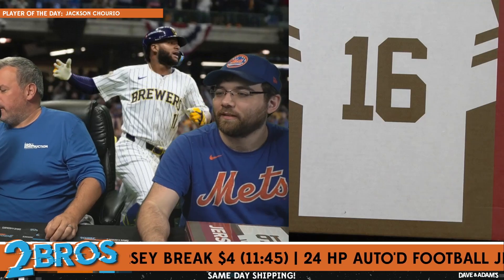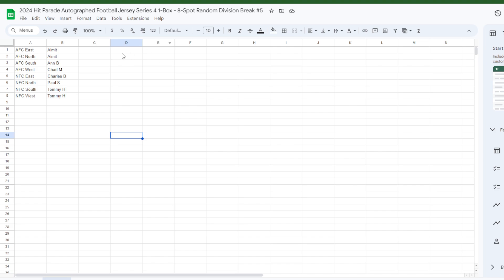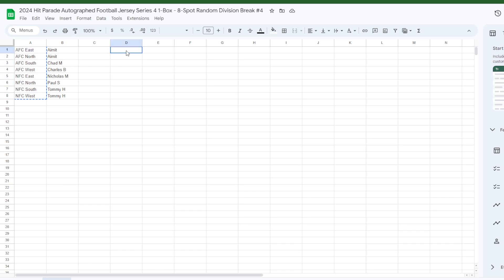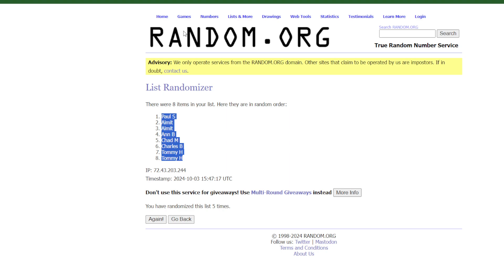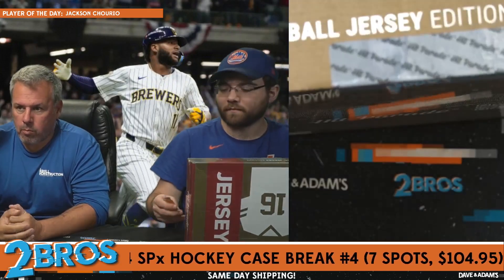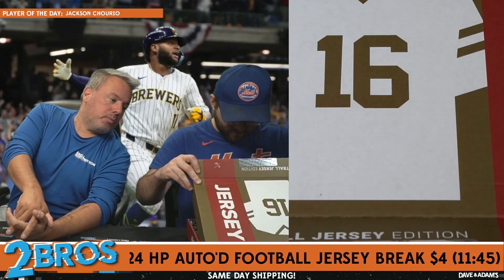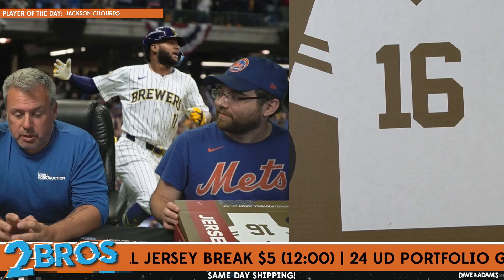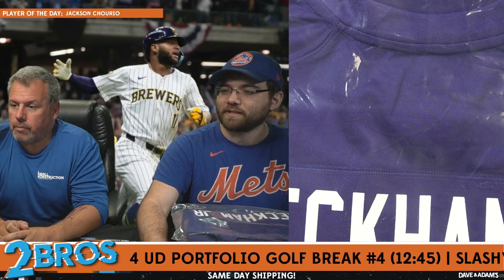2024 Hit Parade Autographed Football Jersey Series 4 1-Box - 8-Spot Random Division Break #5